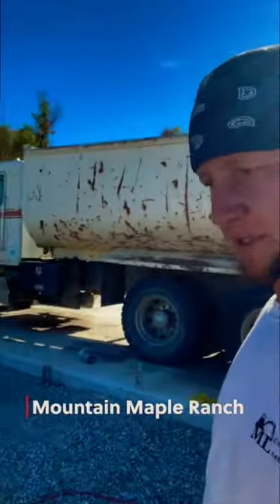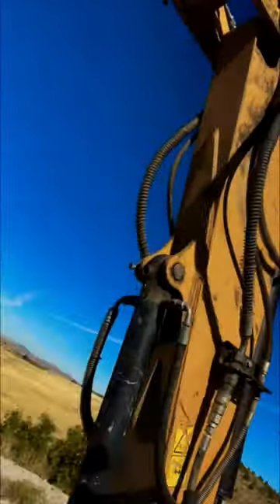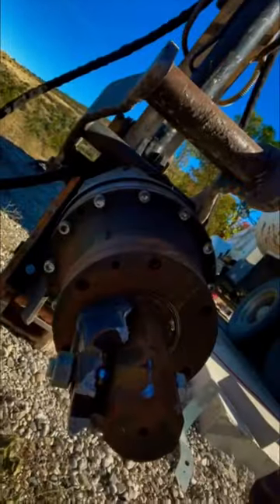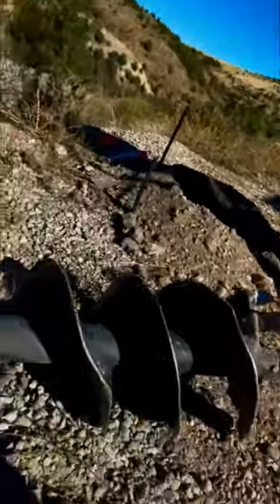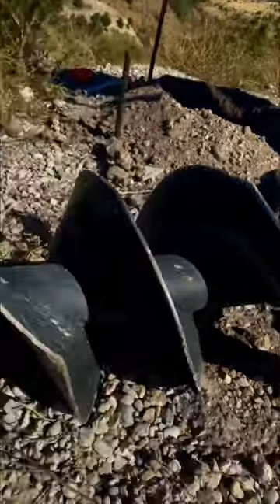Perfect tool for clean footers WITHOUT using a SHOVEL!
We are starting our barn build and getting our footers all completed. While doing footers we broke two augers, but got through it. If there is too much loose materials in the hole the footers will shift and move. So it important to have the footer holes clean. We used a shop vac and it was perfect.